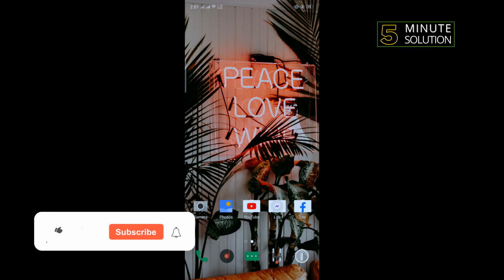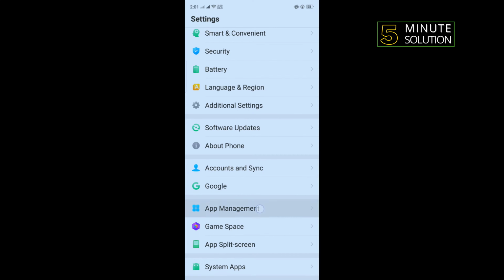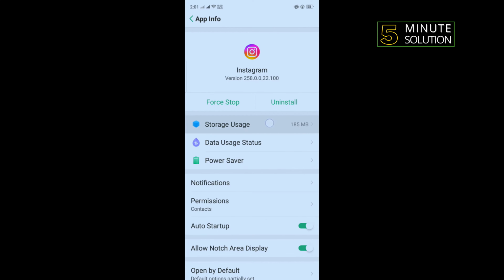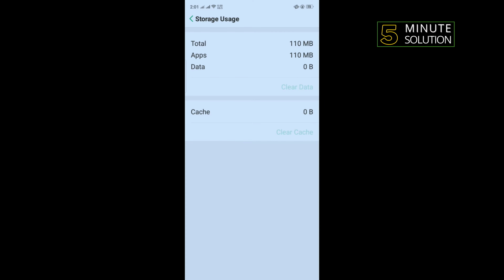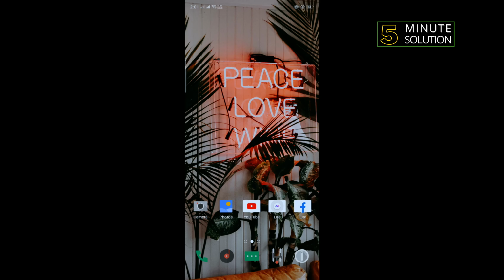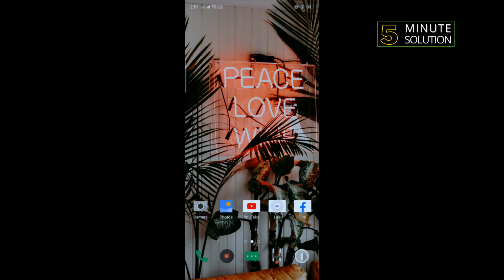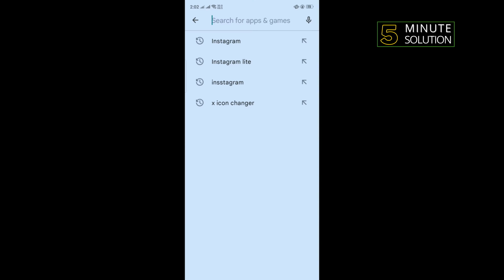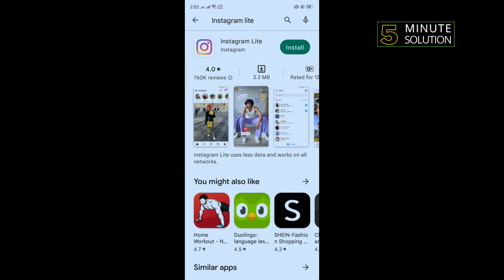How to FIX INSTAGRAM NOT SHOWING LIKES PROBLEM 2024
Why does my photo on Instagram show no likes, but I can see
Here's why you can't see the "Posts you've liked" option on Instagram, why it's not showing or missing, and how to fix it.